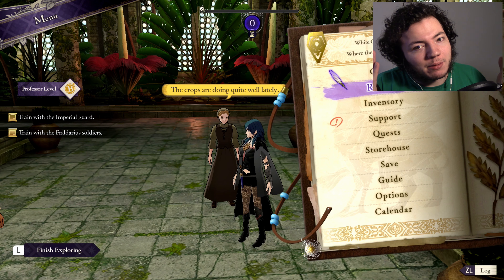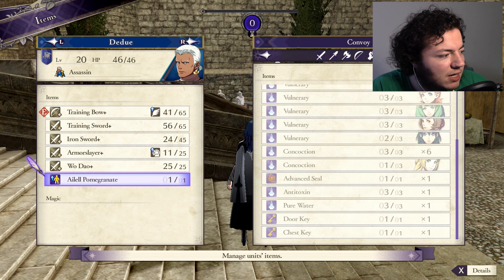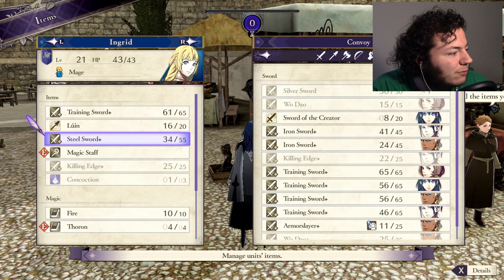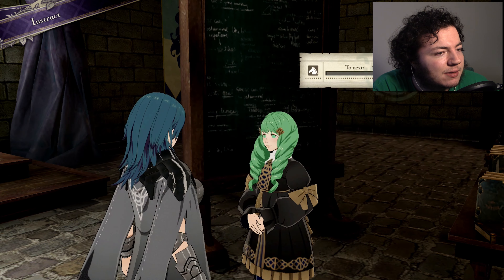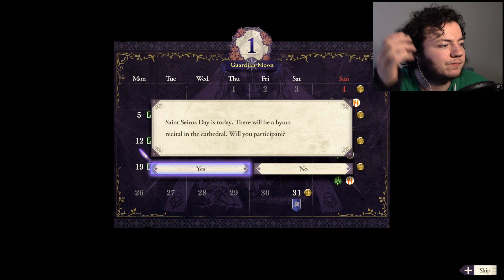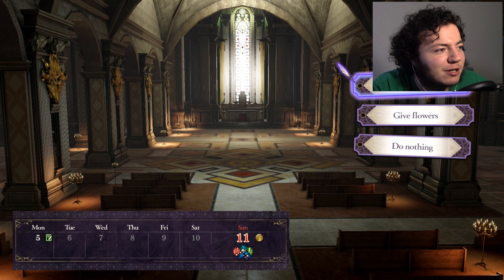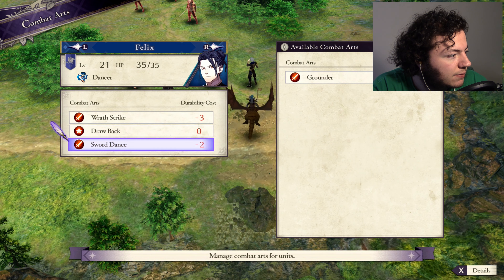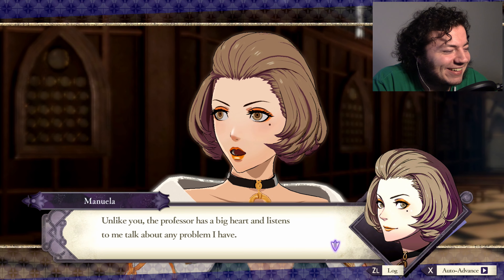HANNEMANUELA -- Let's Play Fire Emblem: Three Houses (Azure Moon MADDENING) Pt.32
Man are we ever lucky that Sylvain just happened to be following Manuela around for normal, non-creepy reasons when she ran off to scout.